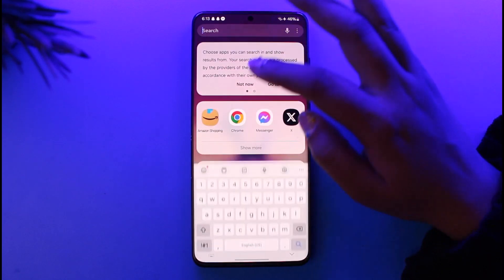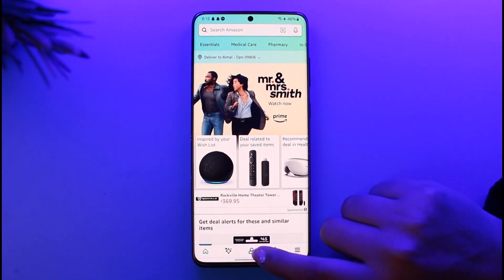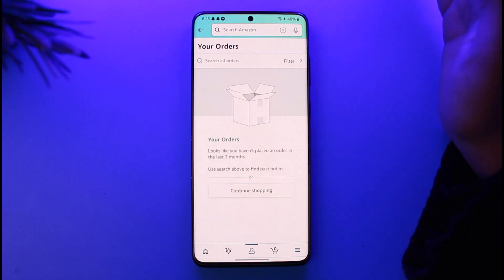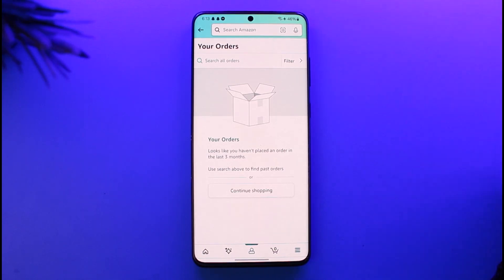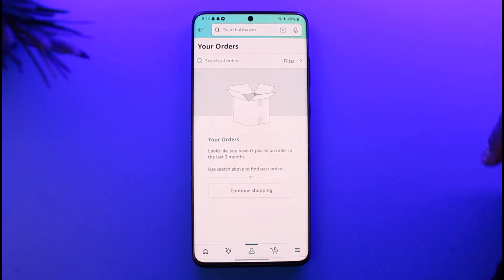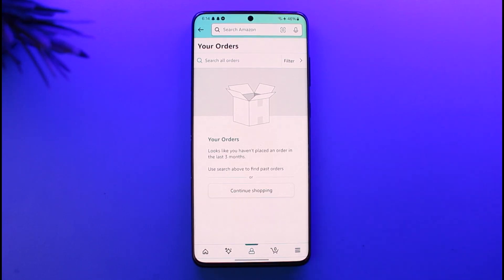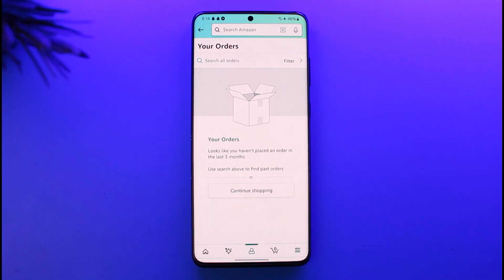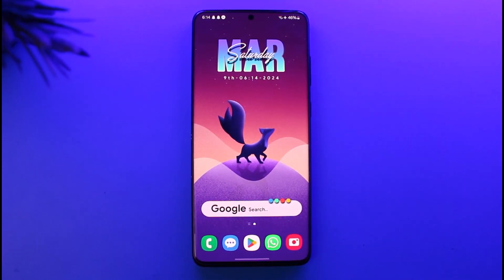How to Hide Orders on Amazon !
In this tutorial, I will guide you on how you can easily hide orders on Amazon by following some easy steps.
0:00 Intro
0:14 Access Amazon
0:21 Hide orders
1:11 Conclusion